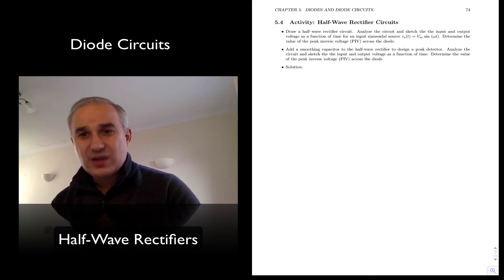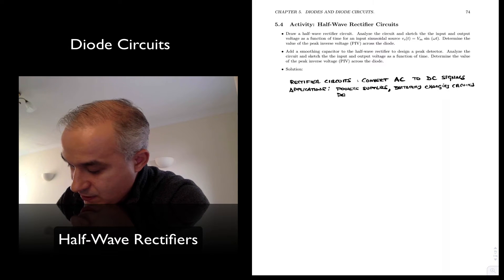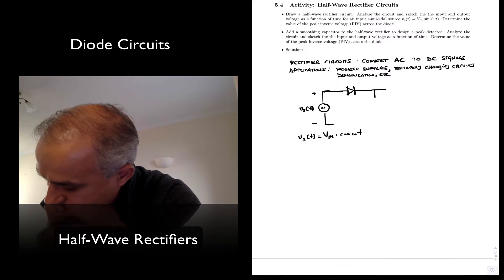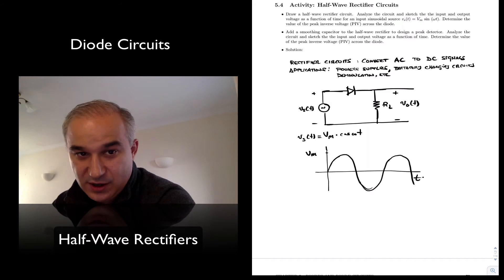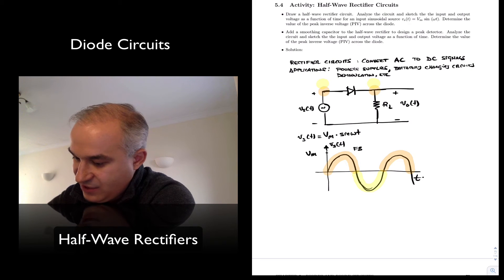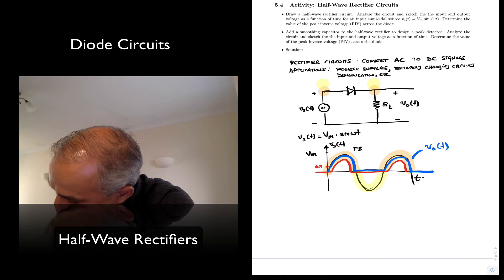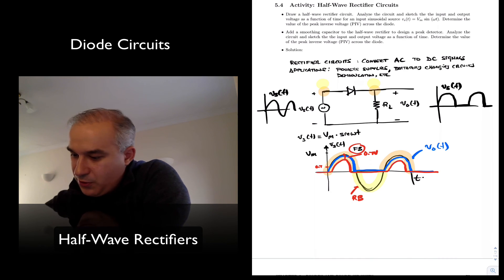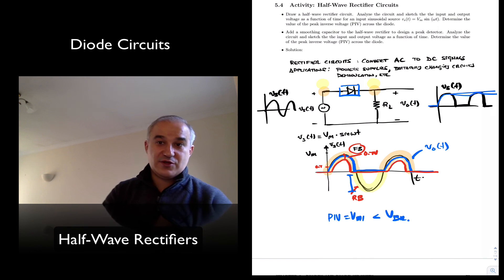Half-Wave Rectifier Circuits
Half-Wave Rectifier Circuits. Diode applications. Power Supplies. Peak Detectors. Peak-Inverse Voltage